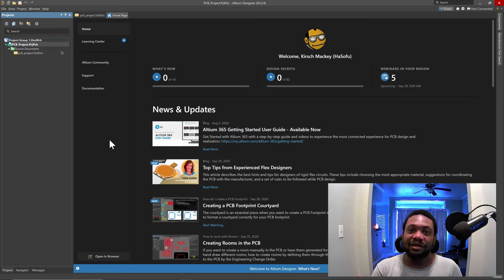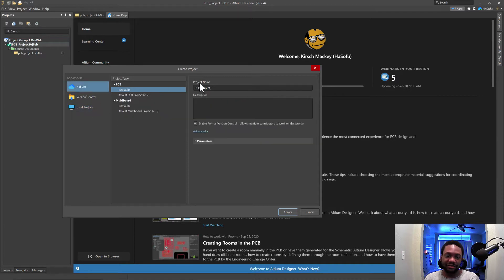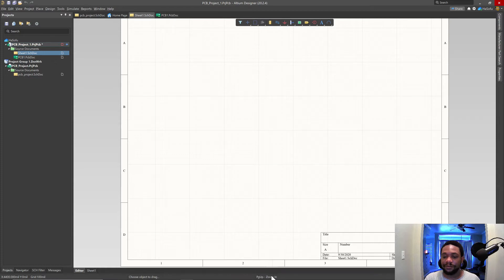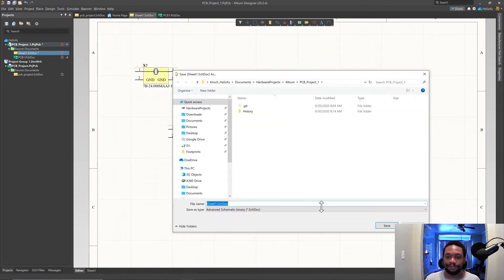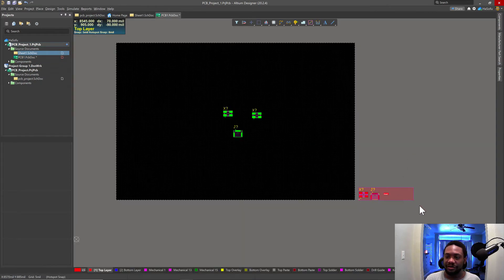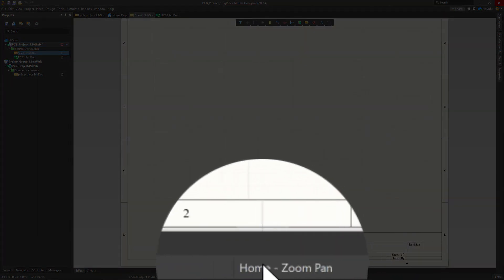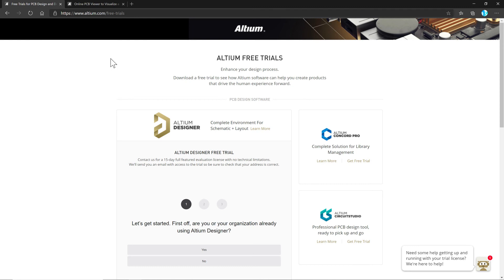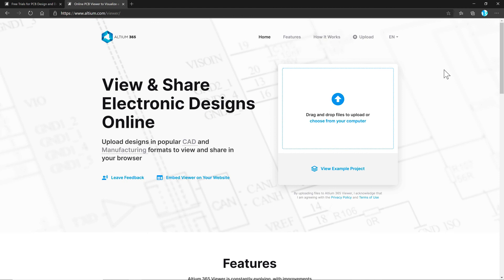Altium Designer 20.2.4 - First Impressions for PCB Design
In this video I try out the latest version of Altium at the time and give my opinions on the software. The short version is that I like it overall. In this video you'll see the feature I think are nice and why.

I show the schematic, to PCB layout process in its simplest form. You'll also get to see a PCB in 3D view.